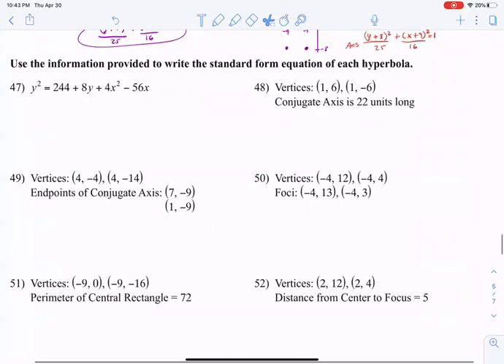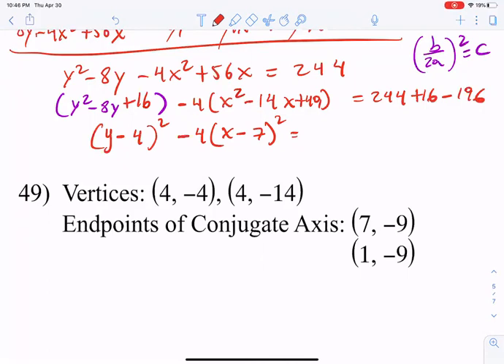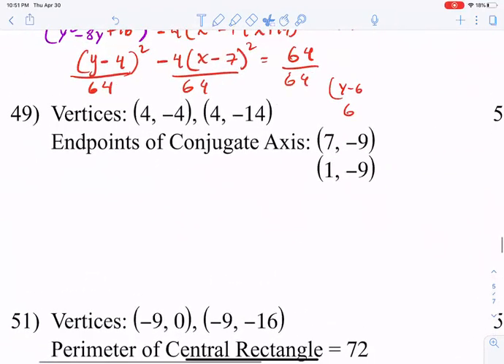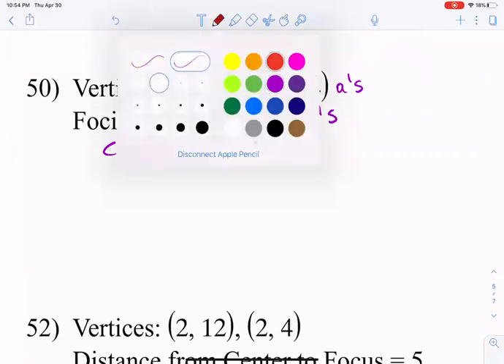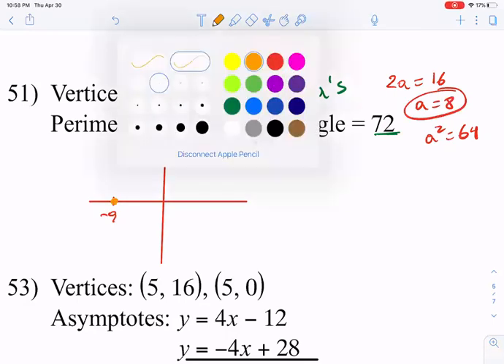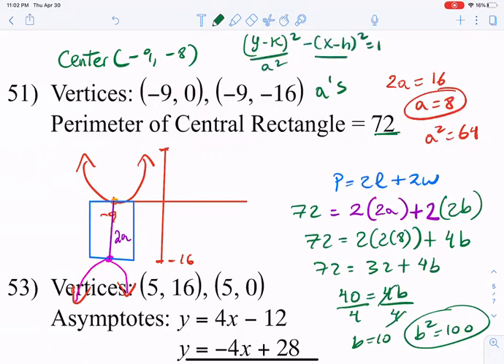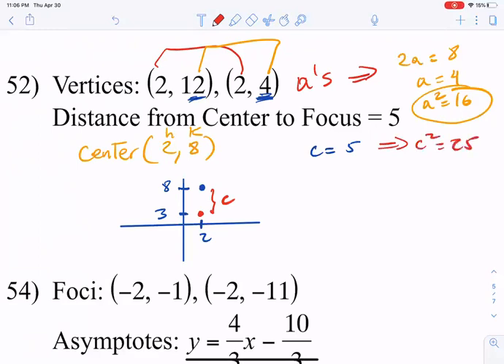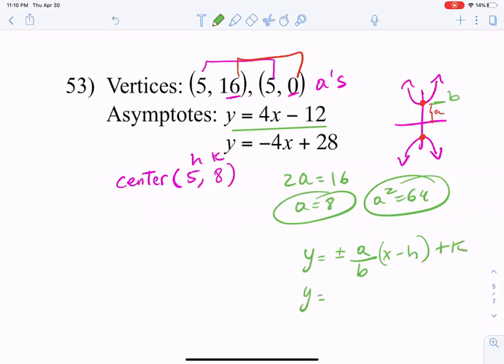Equation of the Hyperbolas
More problems on Hyperbolas( Non-usual exercises)